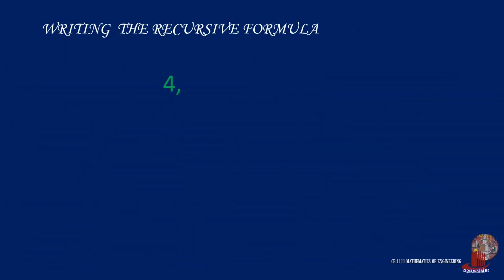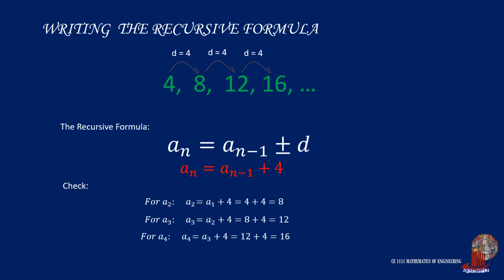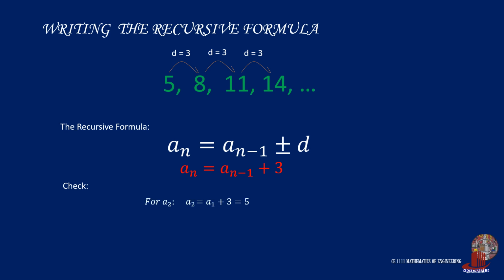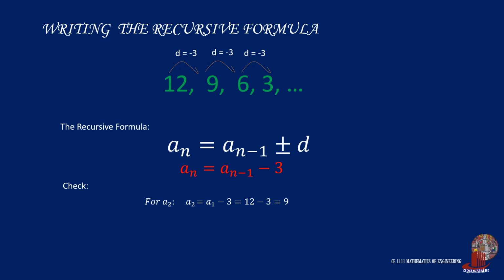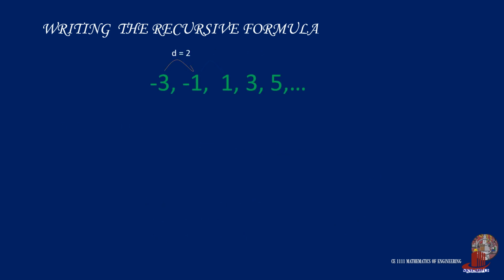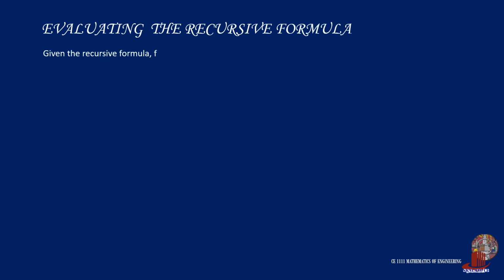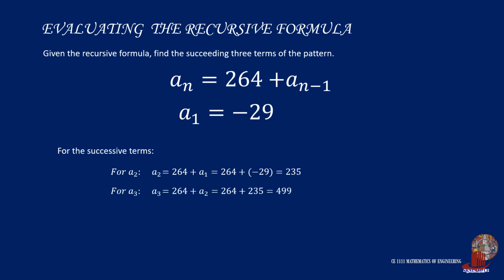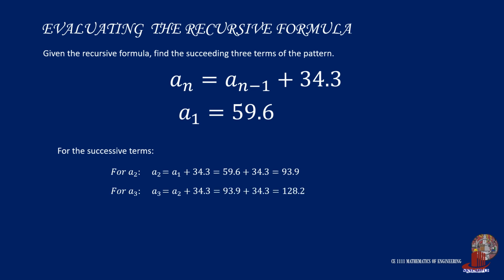SEQUENCES AND SERIES: WRITING RECURSIVE FORMULAS FOR ARITHMETIC PROGRESSIONS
Recursive formula is used when figuring the rule for a pattern with the previous term available.